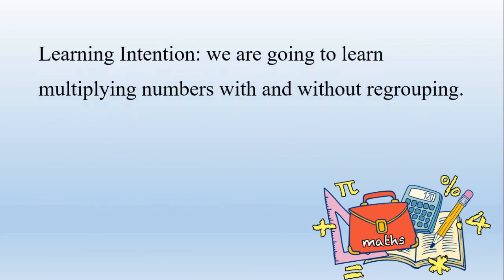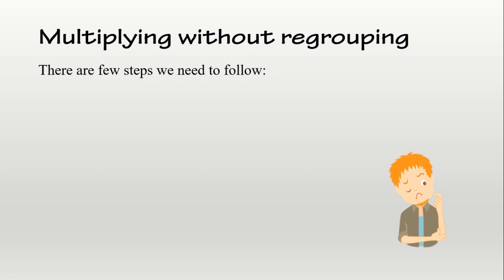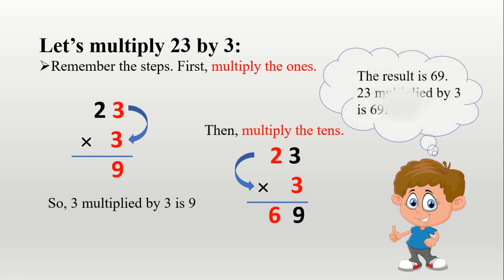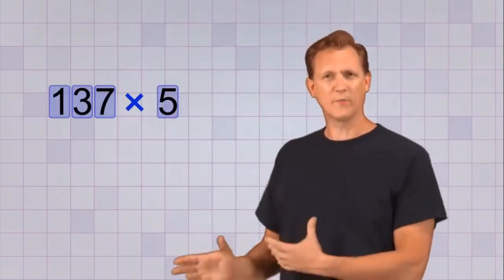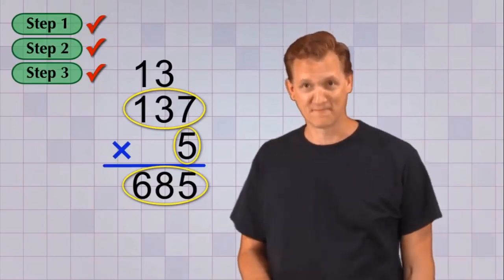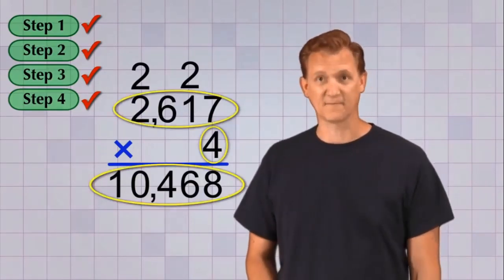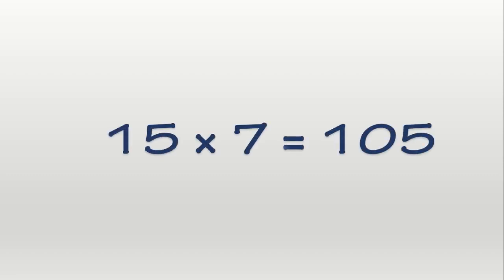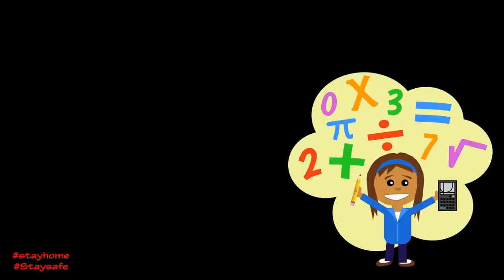Telikilaas - Grade 4 - Mathematics - Multiplication with and without regrouping